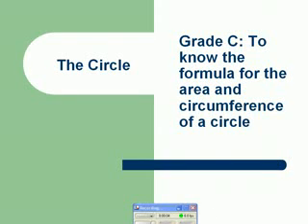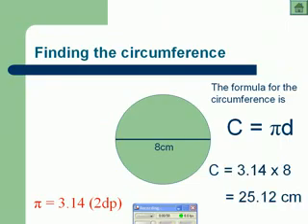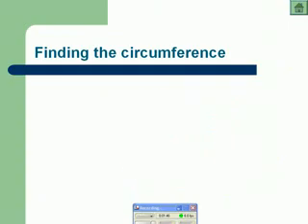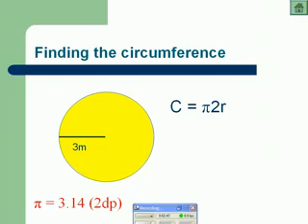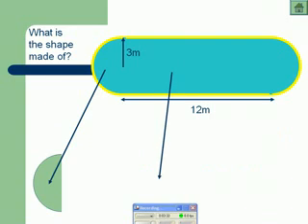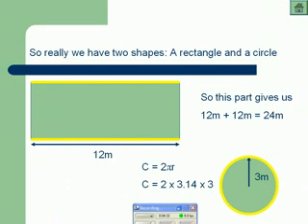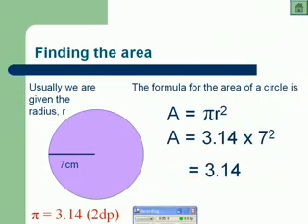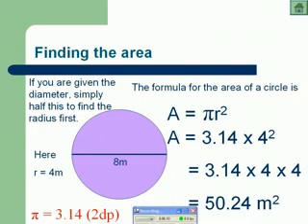Area and Circumference of a Circle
How to find Area And Circumference Of Circle.